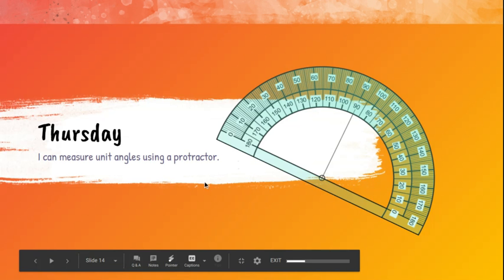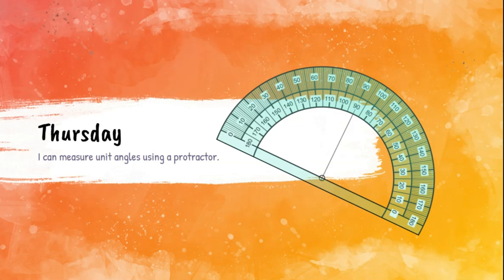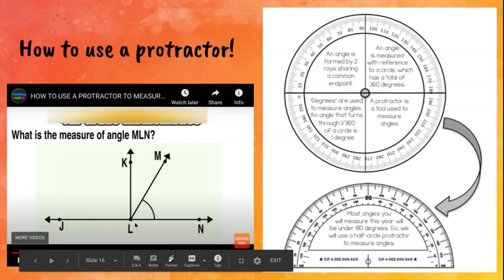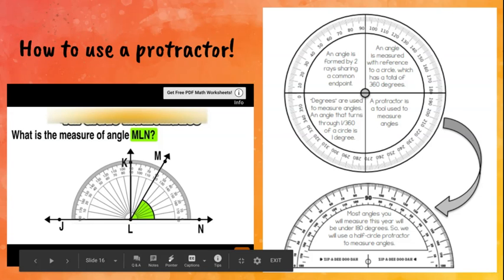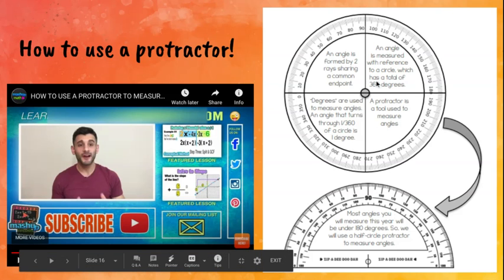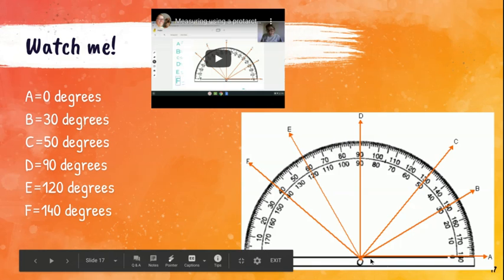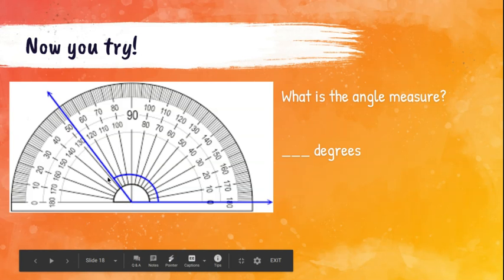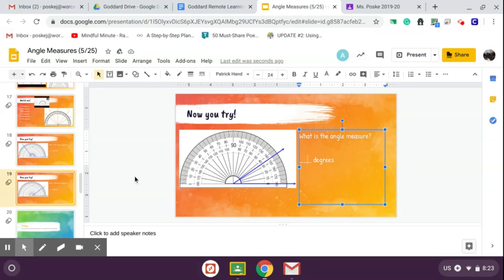Measuring Angles Mini-Lesson 5/28